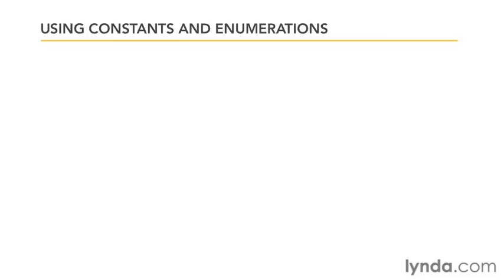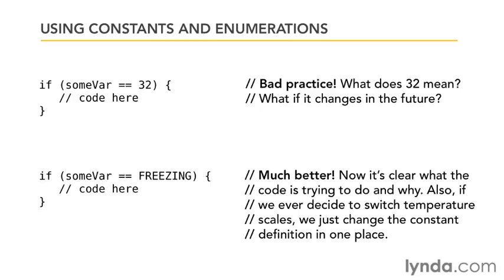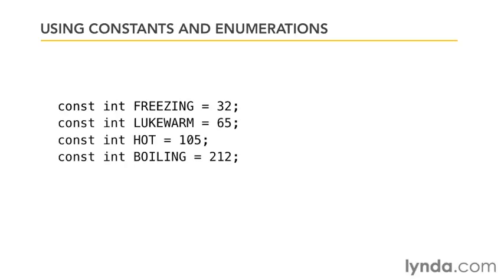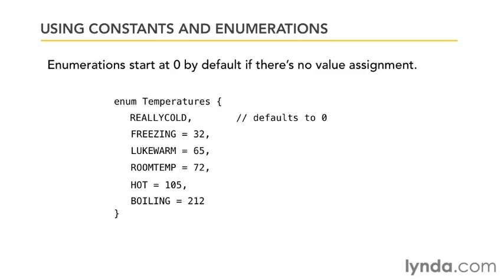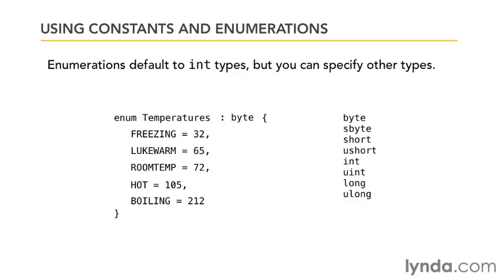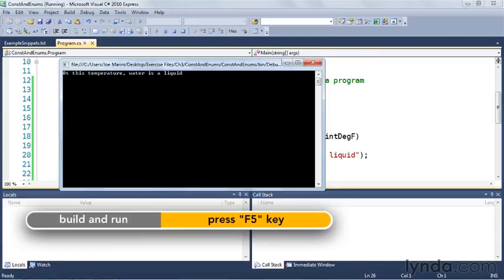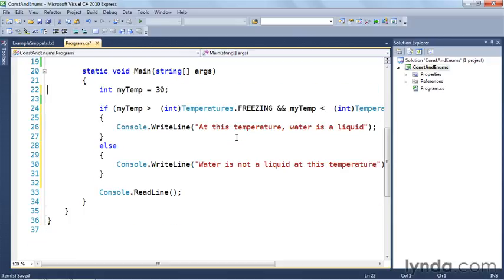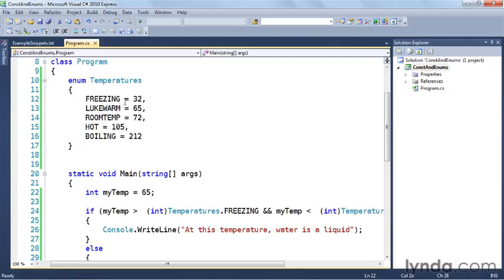C# Essential Training3_5